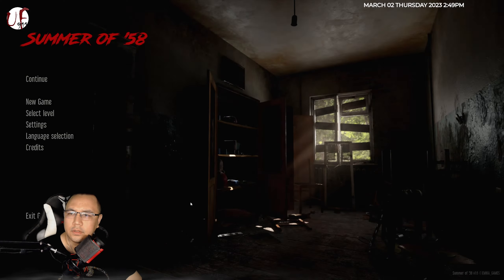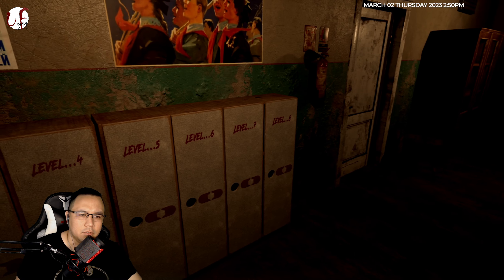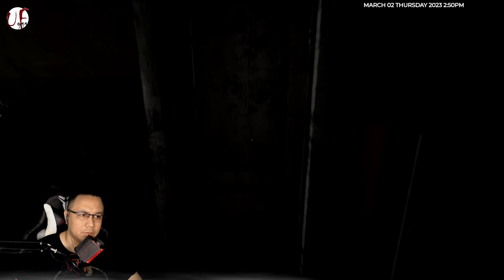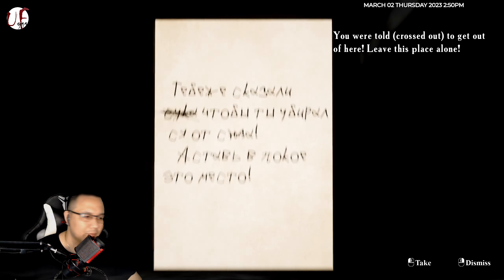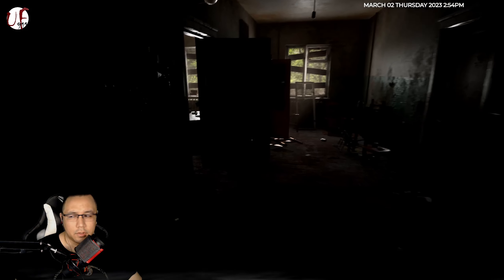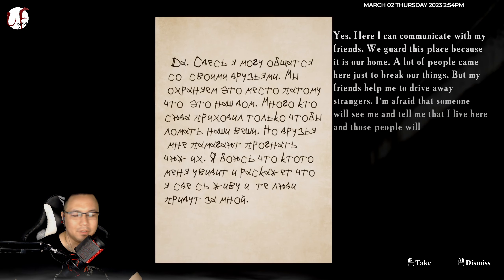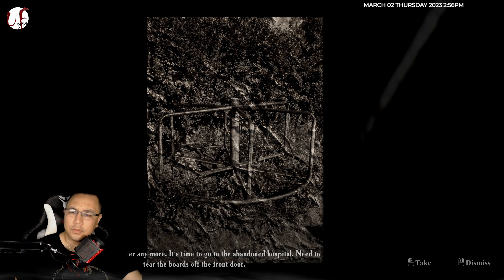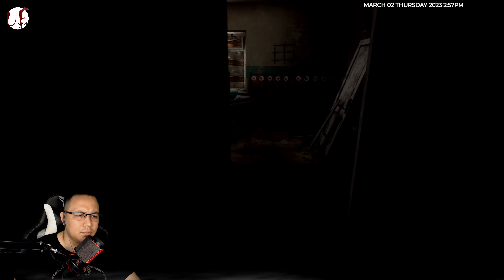Summer of '58- A strange journey (Achievement Walkthrough)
A simple walkthrough for the achievement "A strange journey"